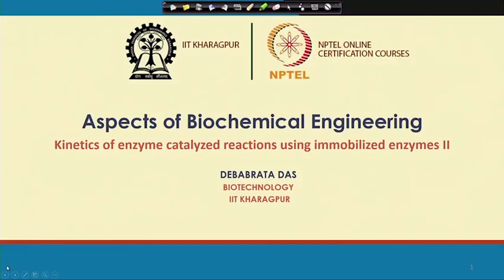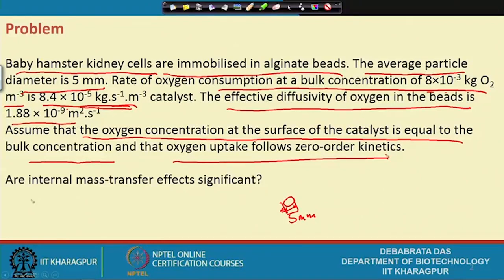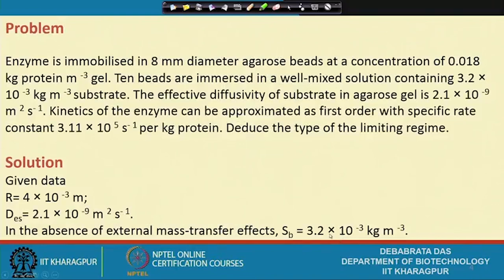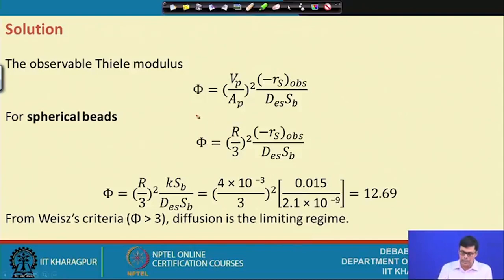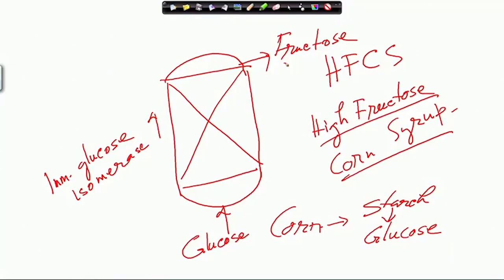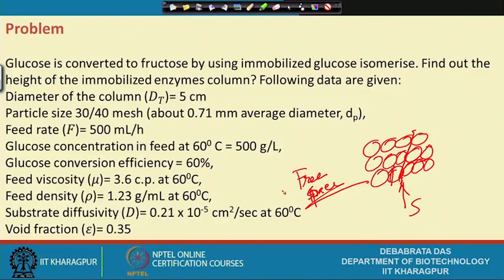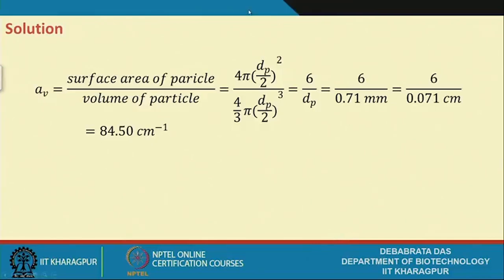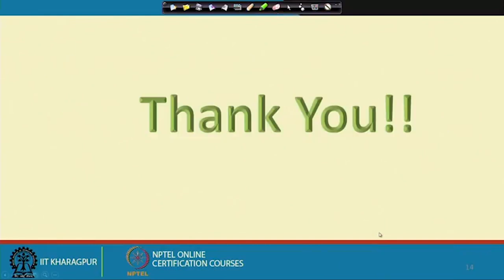Lecture 30:Kinetics of enzyme catalyzed reactions using immobilized enzymes II